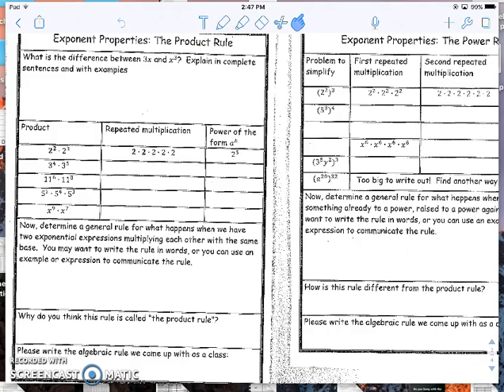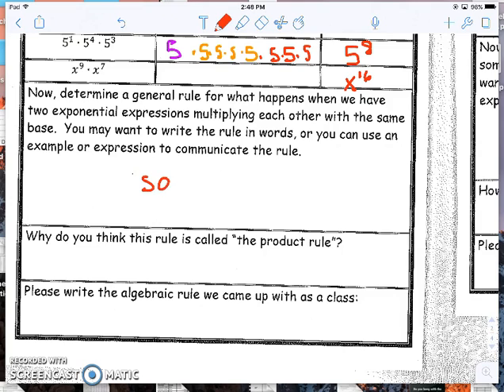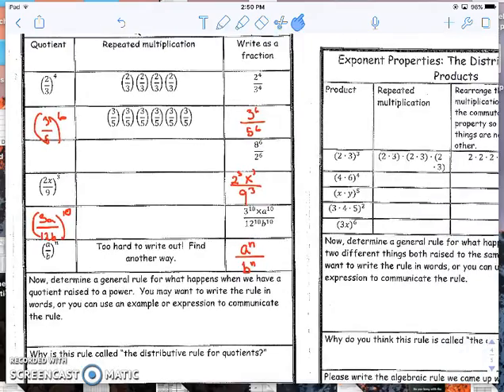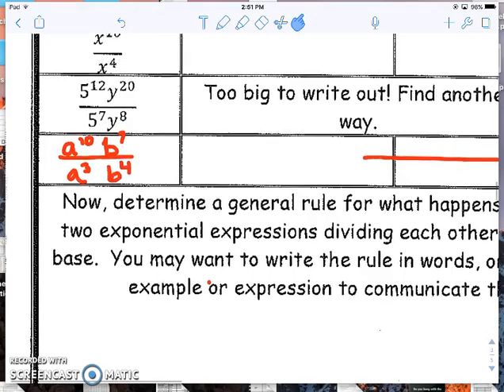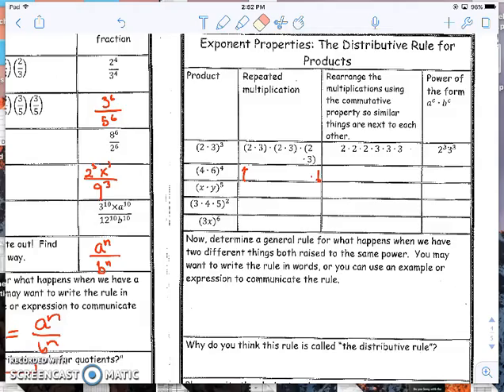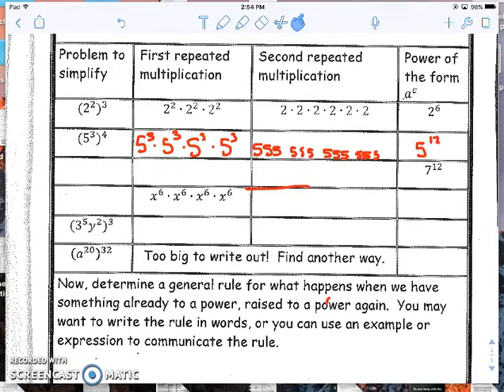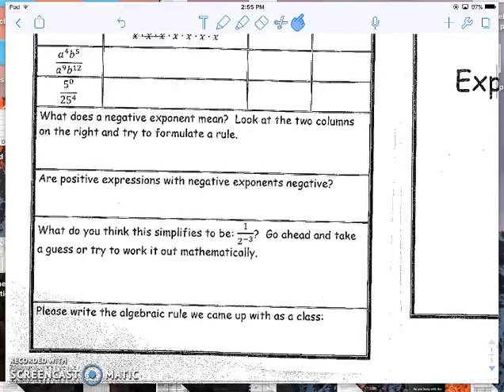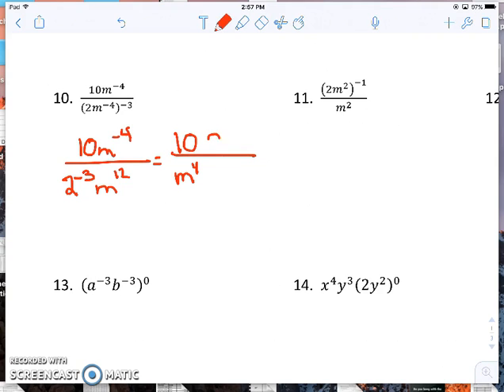Propertires of Exponents